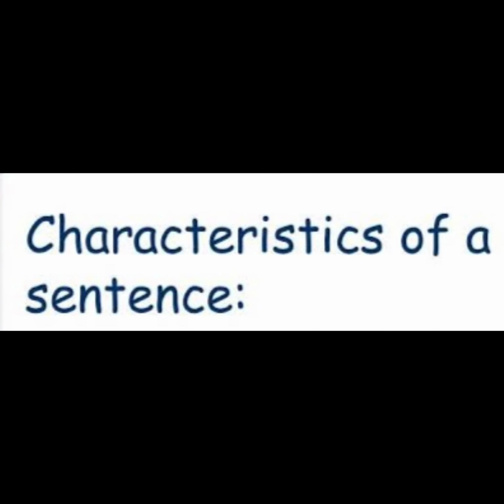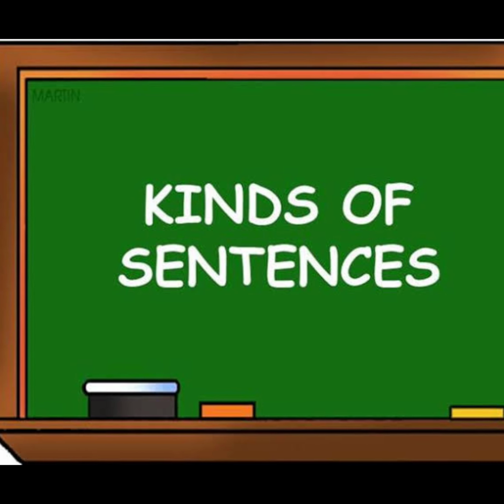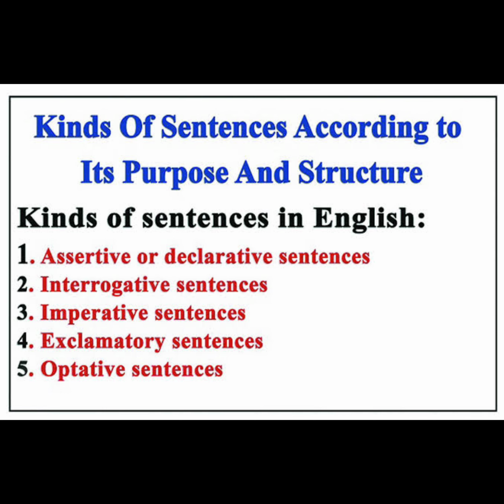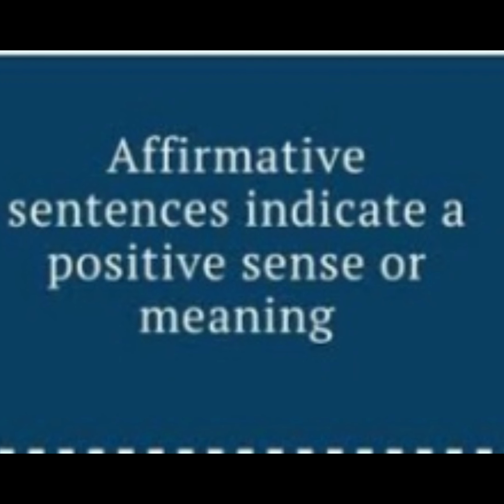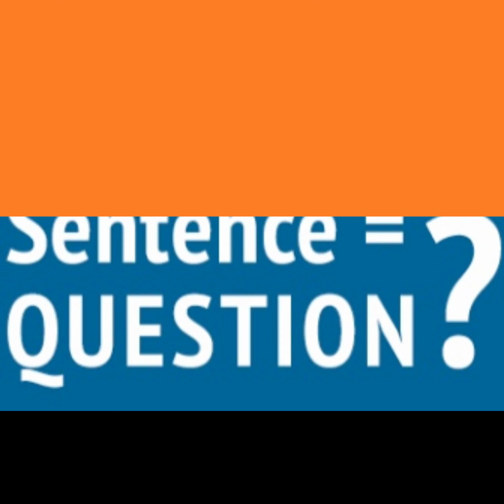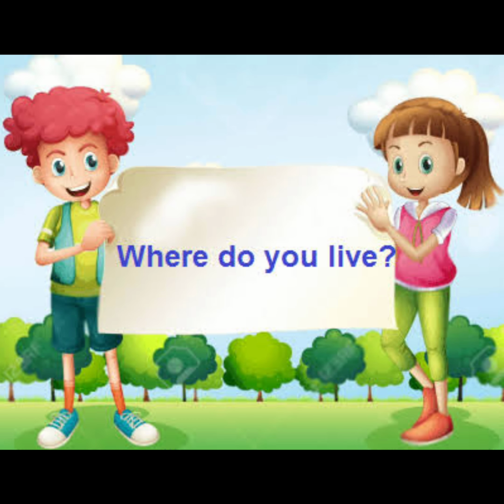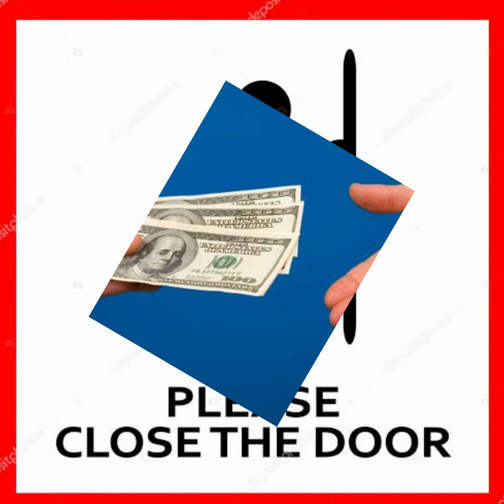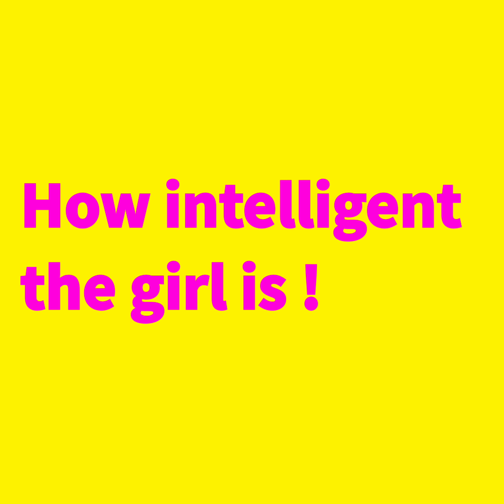Kinds of sentences English for beginners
kinds of sentences.Five kinds of sentences.Easy English for beginners